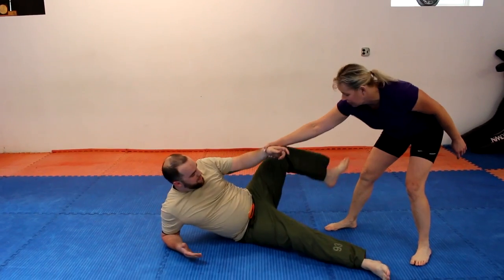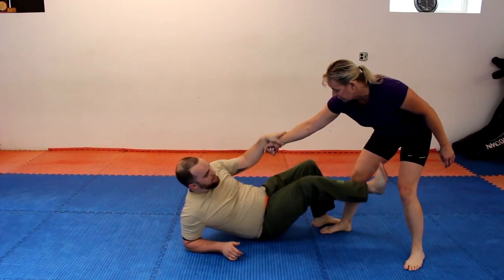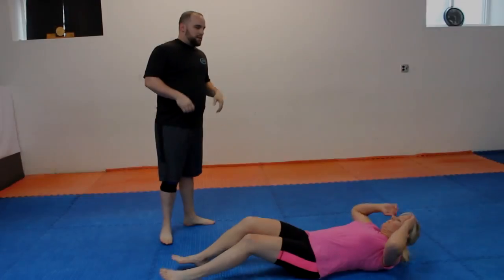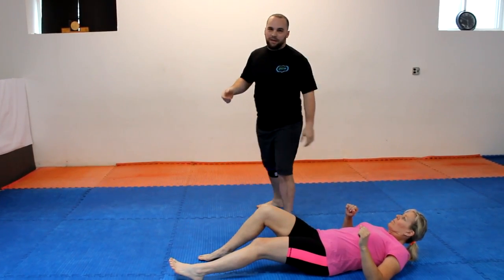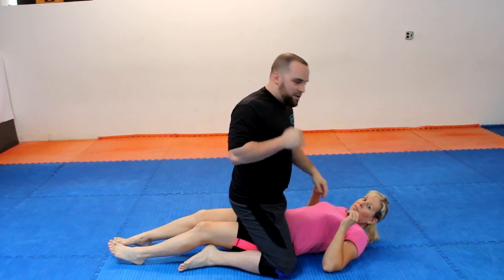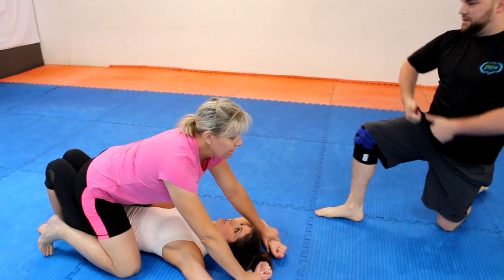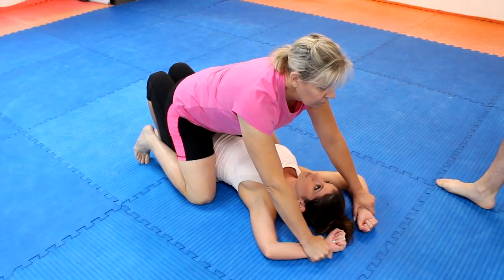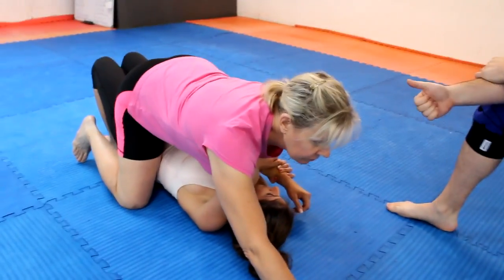Women's Self Defense -- How to Stop Someone Once They are on top of You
The Whale Studio is located in downtown Binghamton. One of our female employees asked Kyle for a few tips on protecting herself when walking to her car alone. This week Kyle shows us what to do if an attacker has managed to get you to the ground and get on top of you.